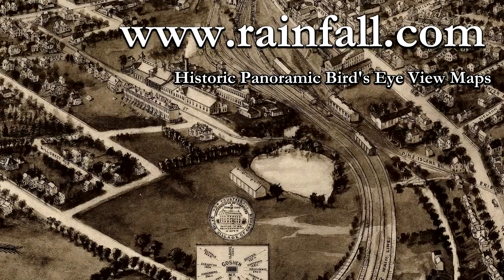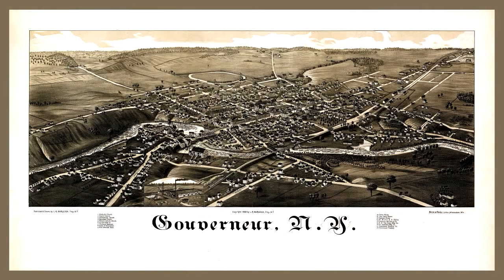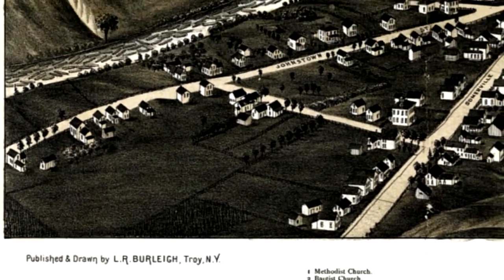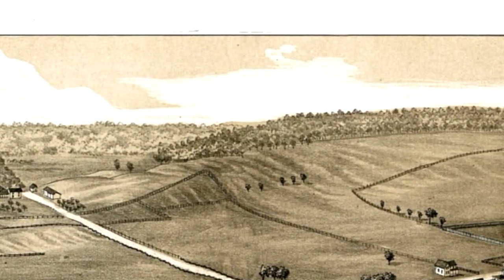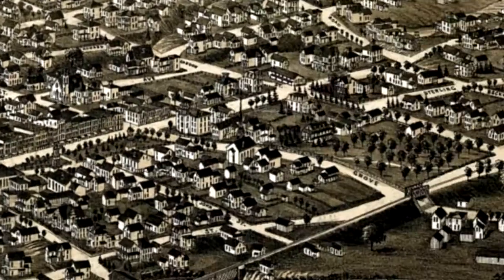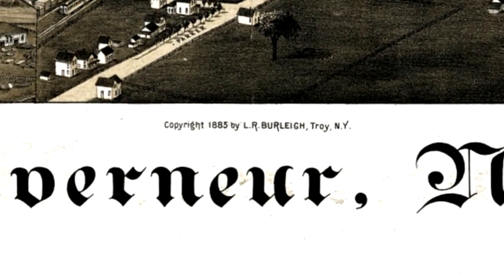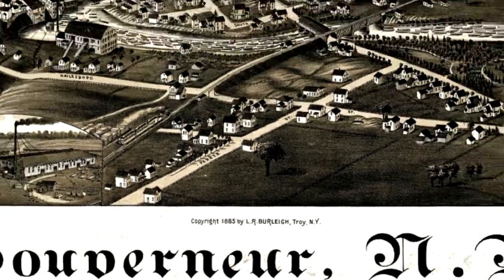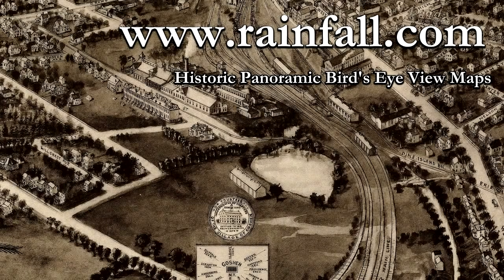Gouverneur New York 1885 Panoramic Bird's Eye View Map 6973